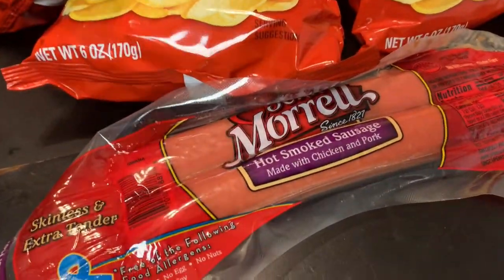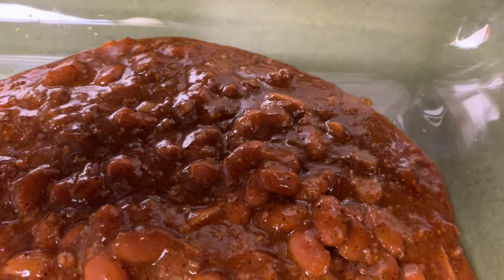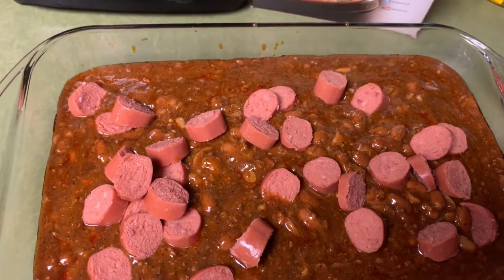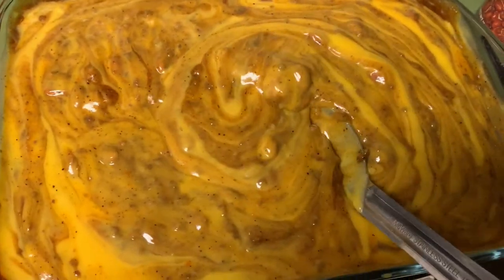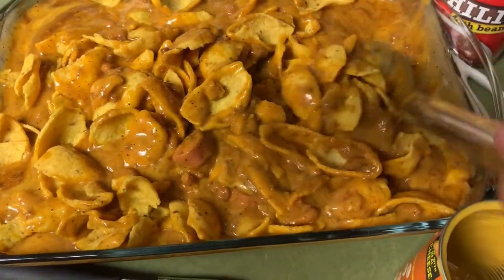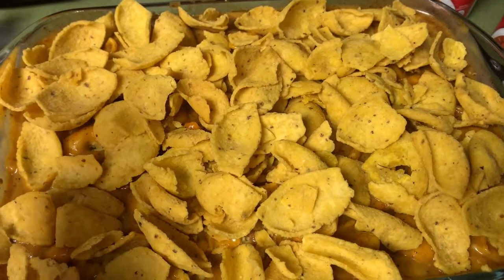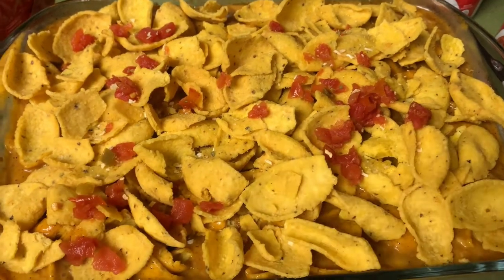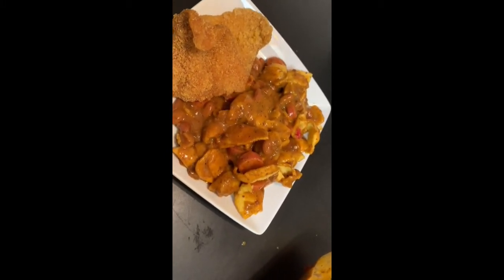I Made Dollar Tree Frito Pie Casserole | Gorgeousonemink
Don't miss Giveaways, Wig Reviews, Cooking Videos, Vlogs, Hauls, and so much more.

Photo Credit: PicsArt

FAQ:
Q: What is your old channel name?
A: 121085babygirl
Q: How can I send you fan mail, reviews, gifts?
Q: What editing software you use to edit your videos?
A: iMovie
Q: What video equipment do you use to record your videos?
A: I use my iPhone XR and sometimes my Canon PowerShot SX20 IS Camera

Any Questions for me that I didn't answer in the comments, I will try to answer them in my Q & A video. The reason is because it takes a lot of time to answer questions from everyone in the comment section.